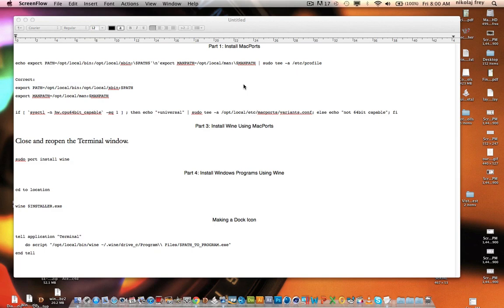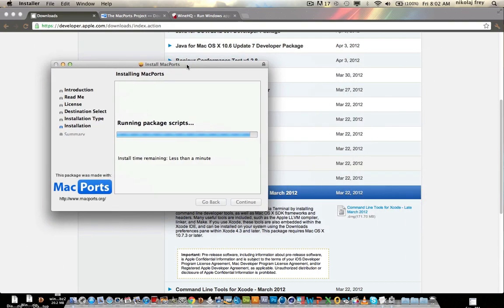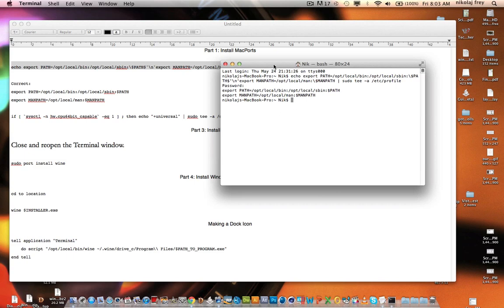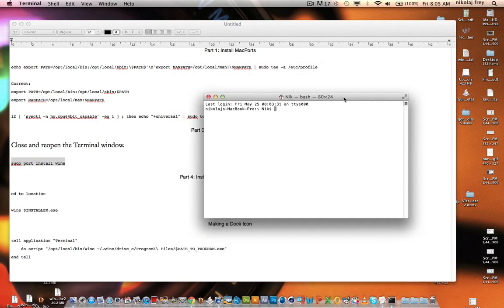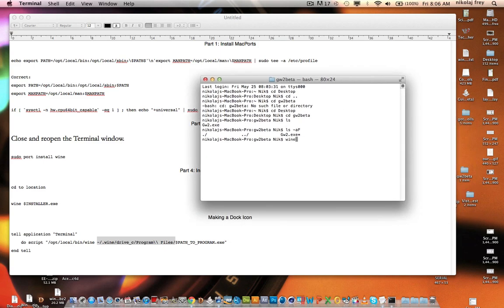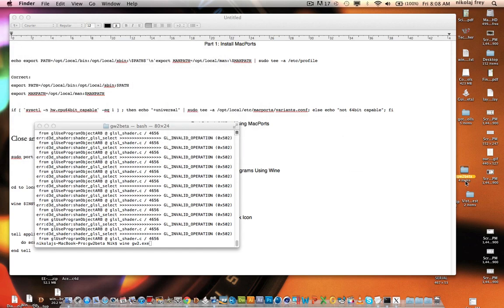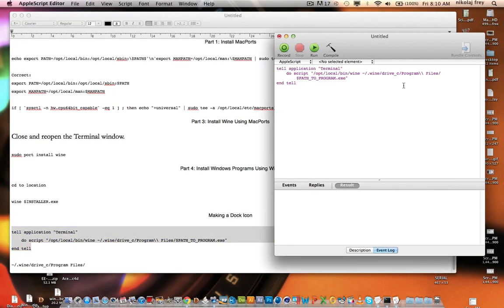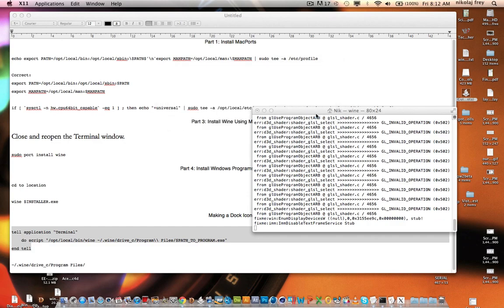How too install/play Guild Wars 2 on mac - Includes how to make Scripted short-cut!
Hello everyone long time no see/talk, would like too come at you after my ndless tutorial on how to play guild wars 2 on mac using wine! Here are all the links you will need for this. Enjoy the video!

Links: UPDATED